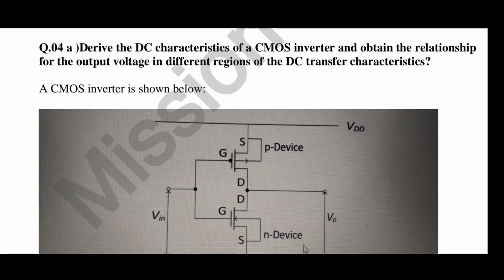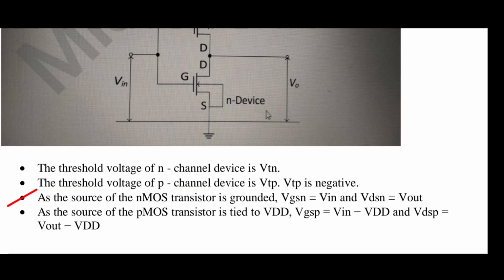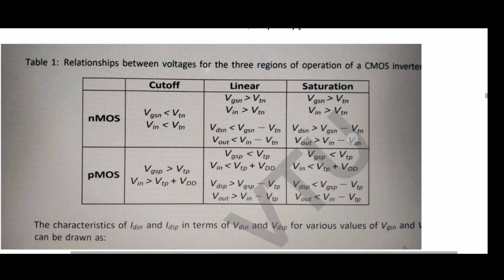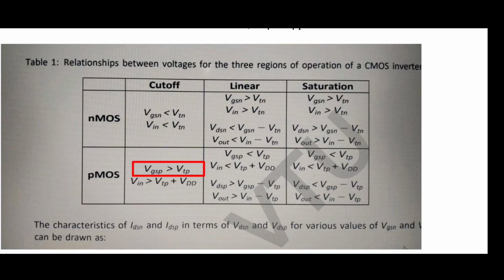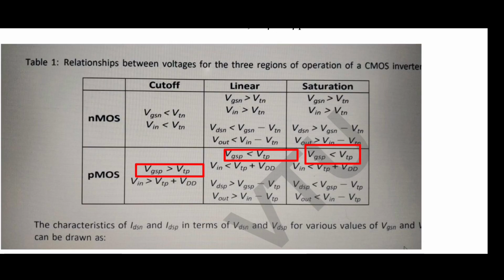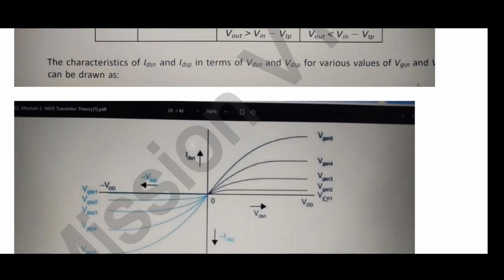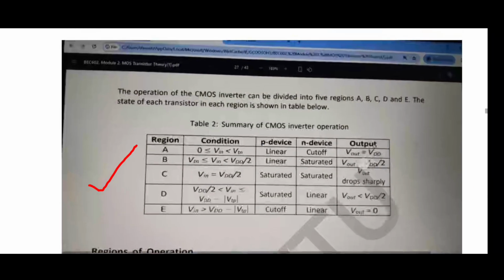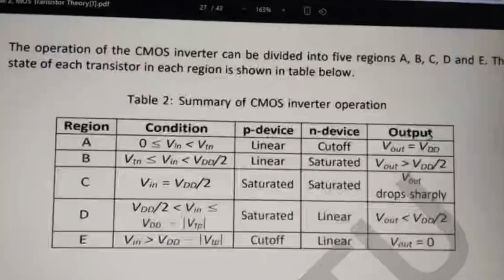VLSI 4a question model paper solution 6th sem 22 scheme VTU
VLSI design and testing 4a model paper solution 6th sem 22 scheme VTU ECE

Derive the DC characteristics of a CMOS inverter and obtain the relationship
for the output voltage in different regions of the DC transfer characteristics.

6th sem vlsi
 DC characteristics of a CMOS inverter
Derive dc characteristics of CMOS inverter
CMOS inverter dc characteristics
Explain dc characteristics vlsi

vlsi important questions
VLSI design
CMOS circuits
MOS transistor
CMOS logicVLSI design and testing
Drain current equation
Derivation of drain current equation
VLSI drain current equation
drain current derivation vlsi 6th sem vtu
Derive drained current equation
vlsi important questions
Model paper solutions 6th sem vtu
VLSI model paper solutions
VLSI model paper solutions 6th sem vtu
6th sem model paper
6th sem model paper solutions